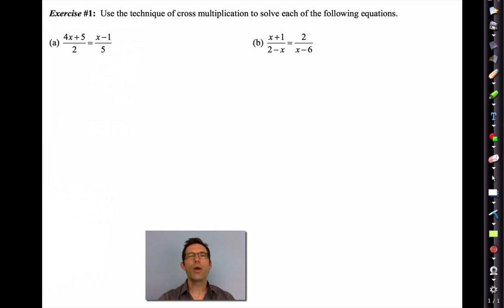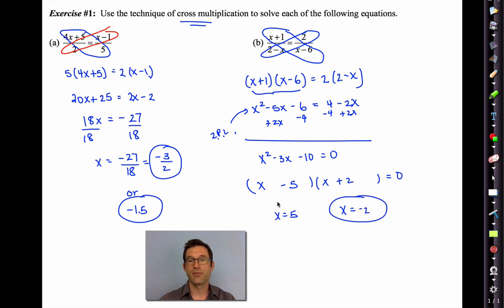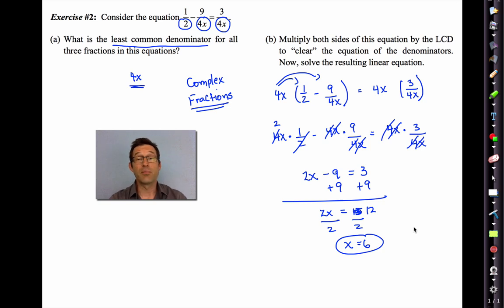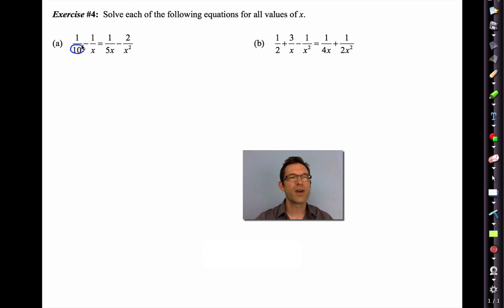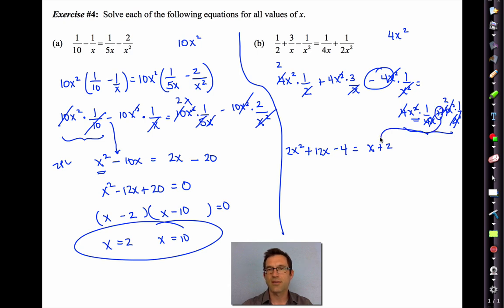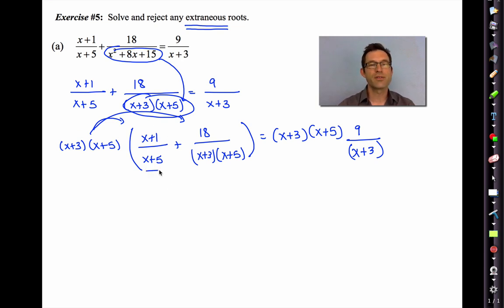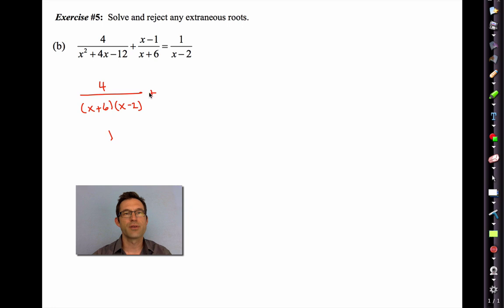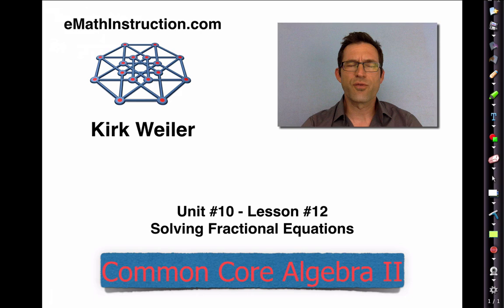Common Core Algebra II.Unit 10.Lesson 12.Solving Fractional Equations